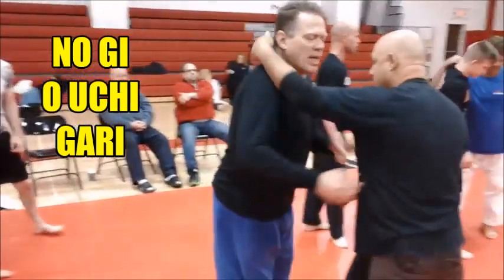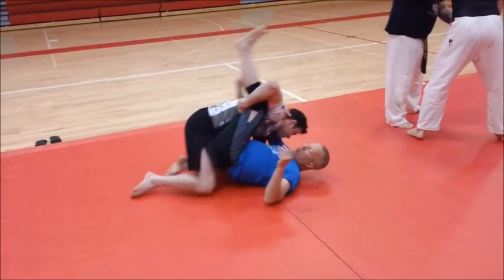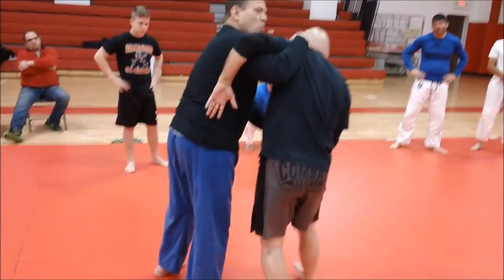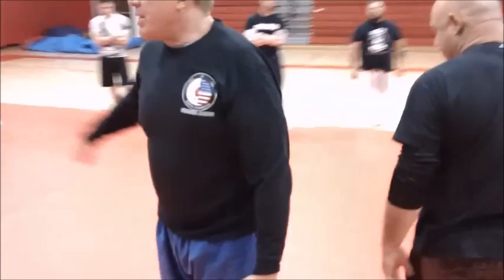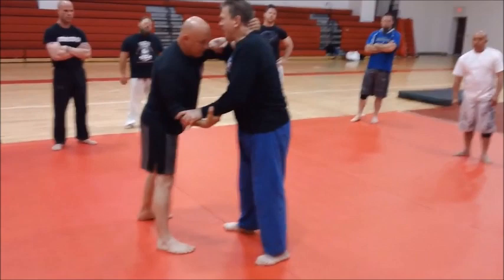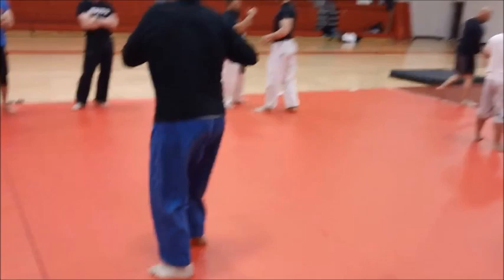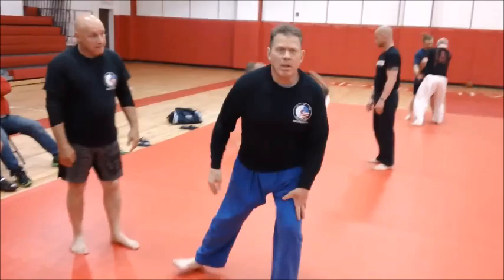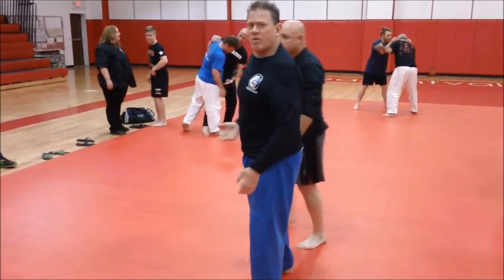NO GI O UCHI GARI By John Saylor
O Uchi Gari (Major Inner Reap) is an effective throw used in all fighting sports. In this video, Coach John Saylor shows how to use this throw in a no gi situation. View hundreds of videos of judo, freestyle judo, Shingitai Jujitsu, sambo, submission grappling and sport jujitsu on our Youtube channel The Welcome Mat Judo-Jujitsu Club was founded in 1969.